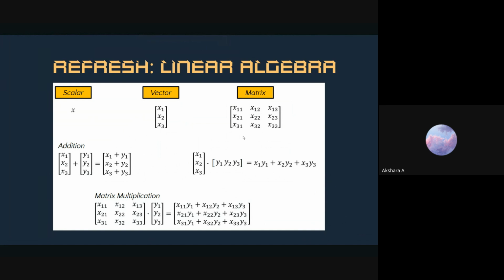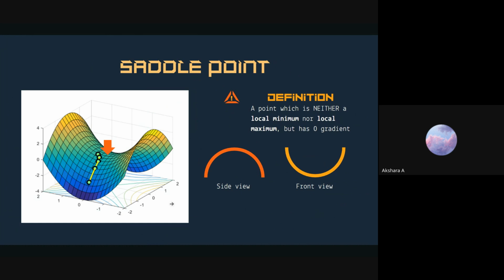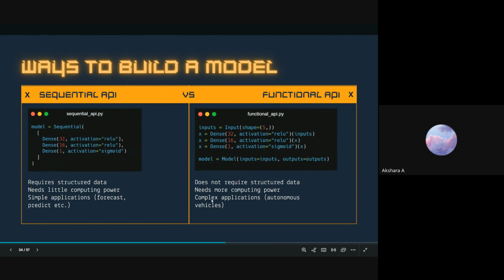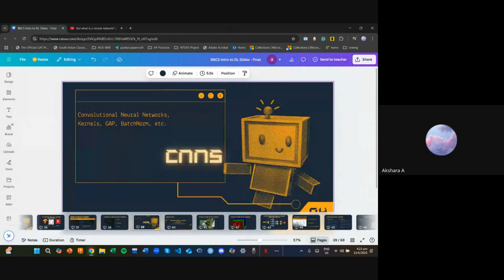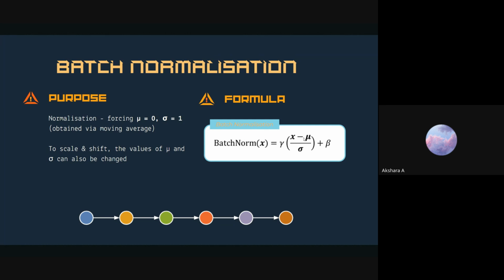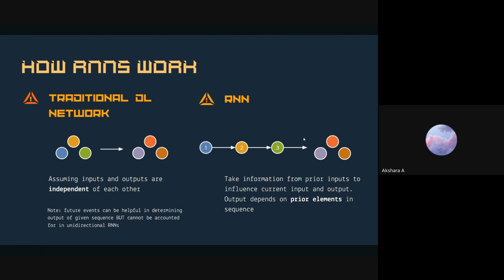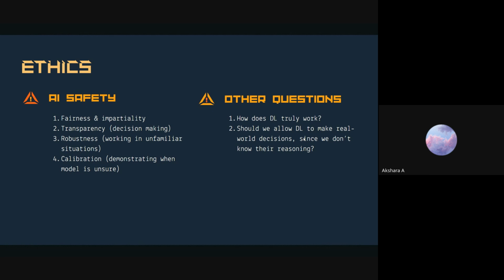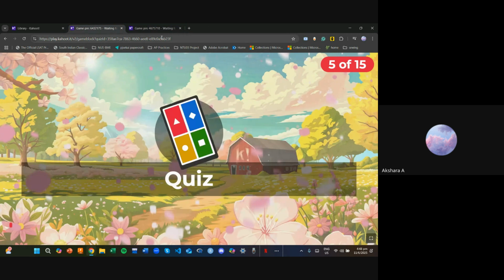Introduction to Deep Learning - Workshop Playback | BuildingBloCS 2025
Introduction to Deep Learning Workshop was conducted on 11 June 2025, 15:00 - 17:00, by Akshara

Take note that due to technical difficulties, roughly the first 40 minutes of the recording has been cut

This workshop aims to teach beginners comprehensively about deep learning, with concepts like activation functions and loss.

Prerequisites:
- Laptop with access to Google Colab
- Prerequisite knowledge is not required, but will help understanding of more complex concepts